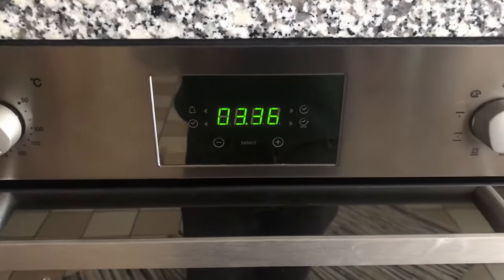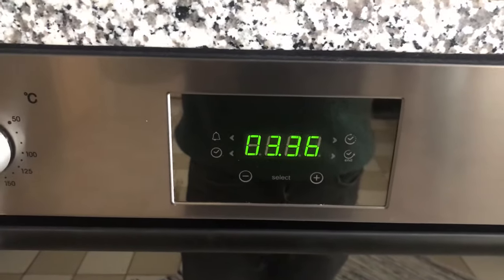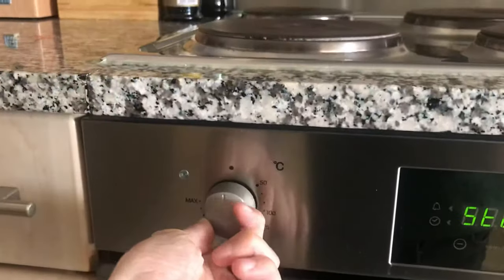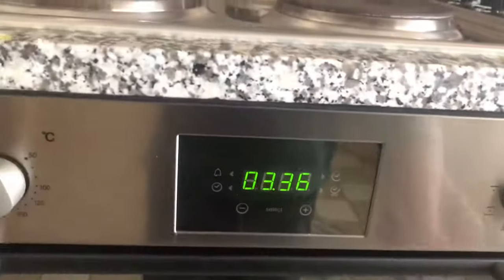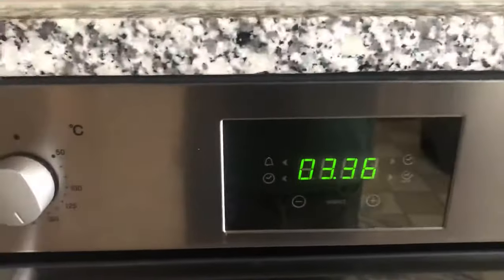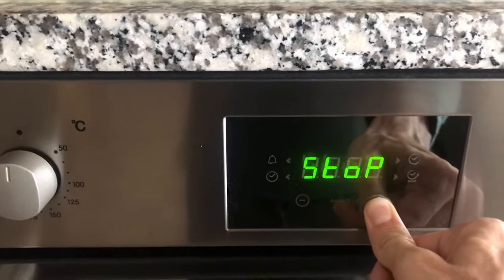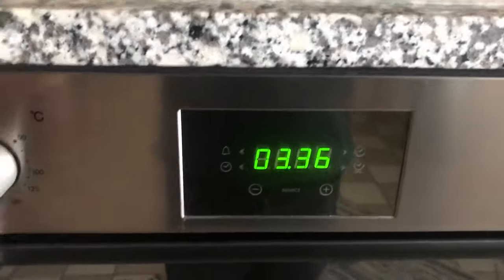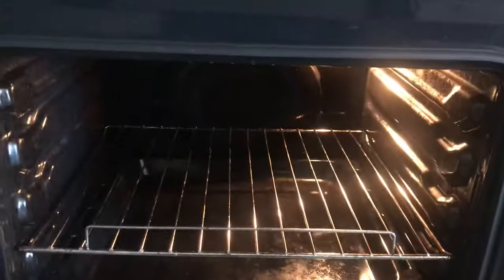Candy Oven Stop: How to Fix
Sometimes the Candy oven displays “Stop”, and stops working. (This is a child-lock). This video shows how to get the oven to work again.